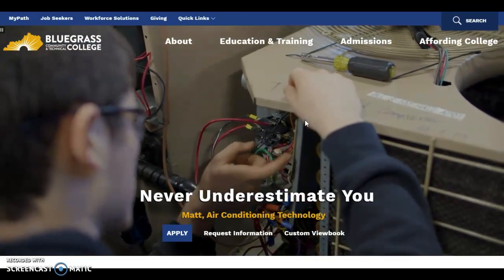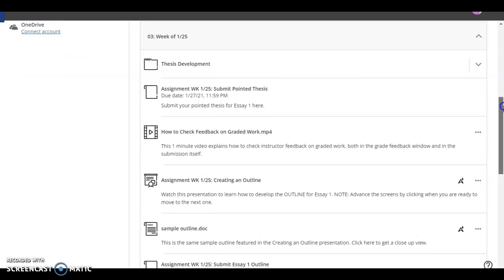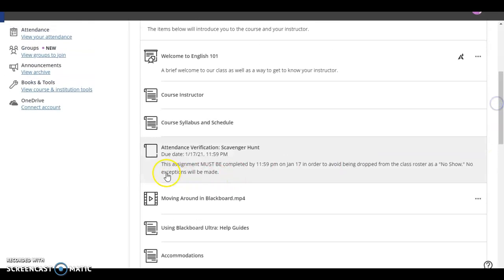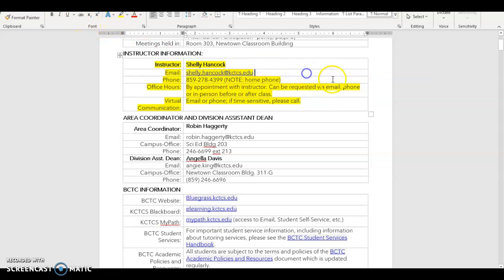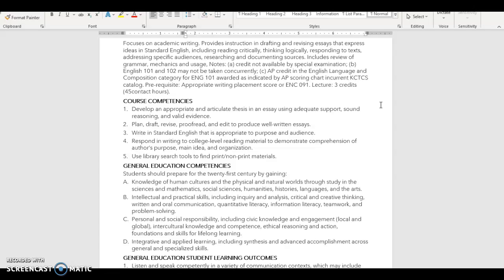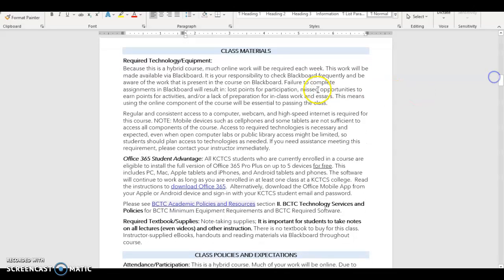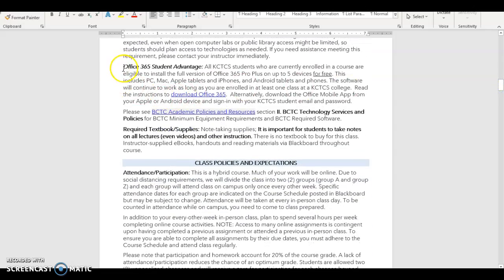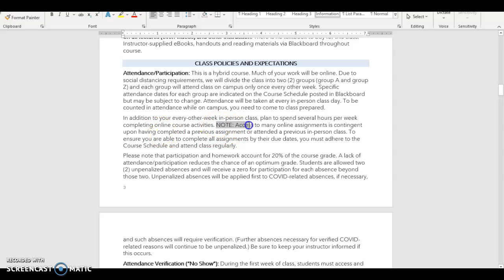Overview of ENG 101 Course Policies and Expectations